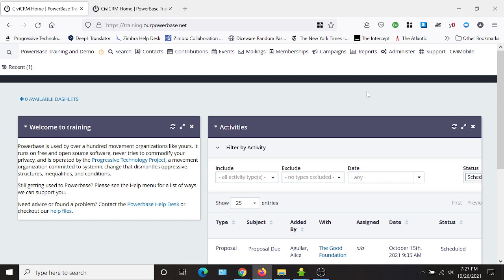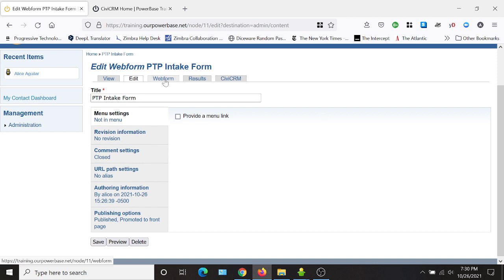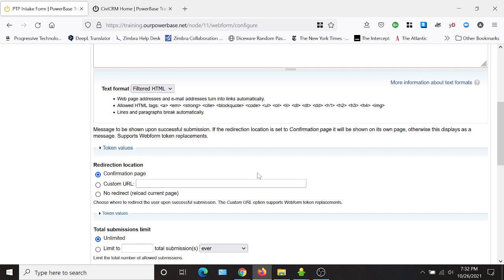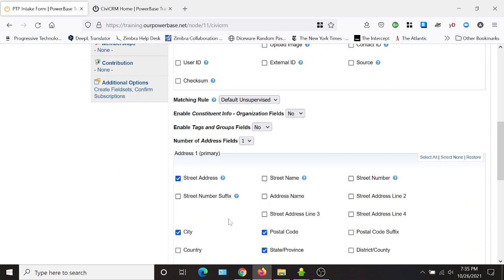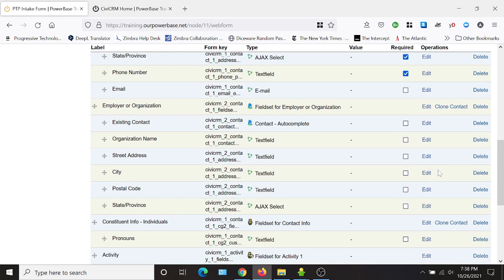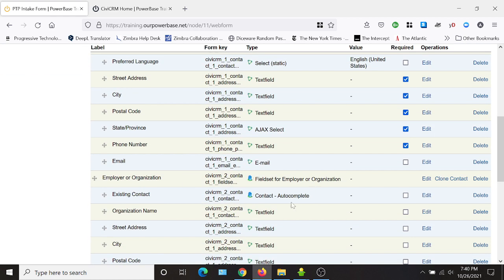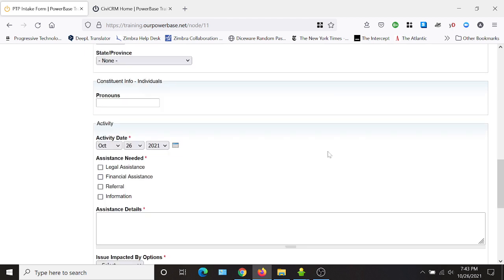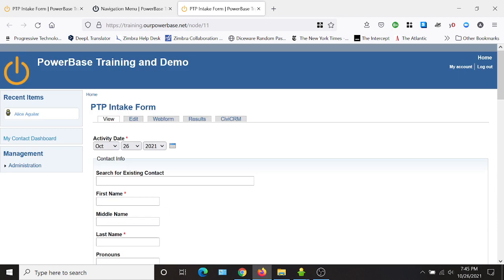PowerBase: Creating a Webform as an Alternative Data Entry Form